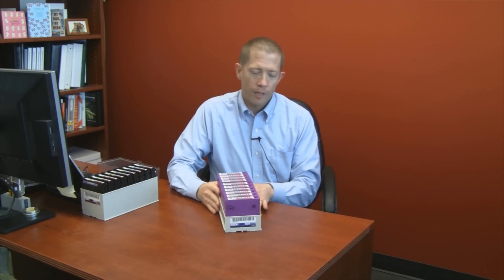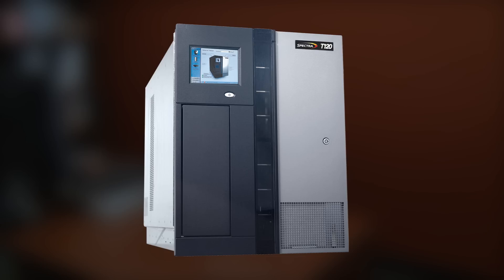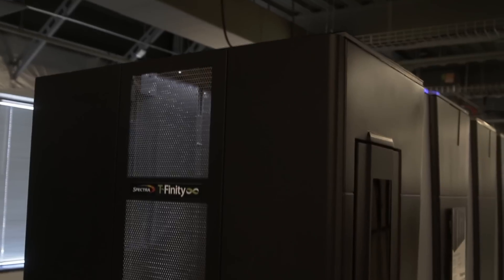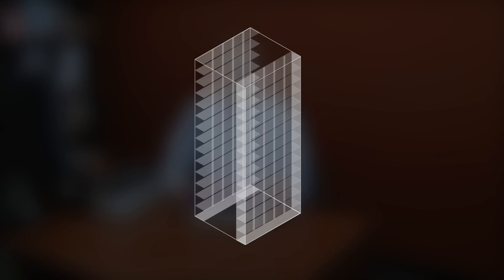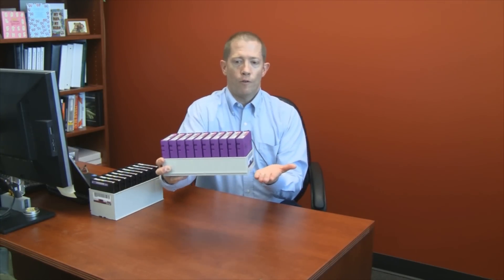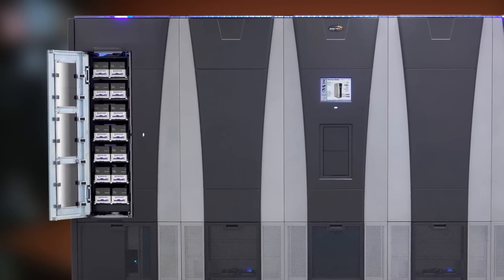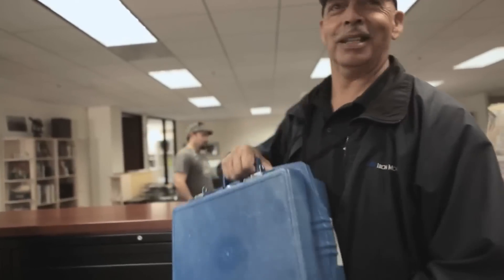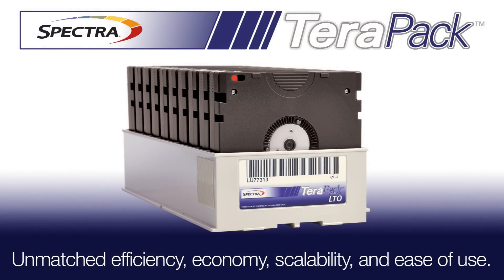Spectra Logic Tape TeraPack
Product Manager Jon Hiles covers the benefits and advantages of the Spectra TeraPack. TeraPack containers inside Spectra T-Series libraries provide users with several benefits including capacity, density, media handling and storage. This gives you tape storage with unmatched efficiency, economy, scalability, and ease of use.